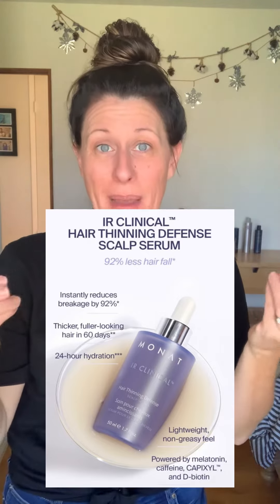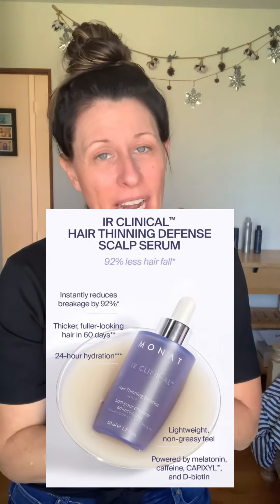Is your hair thinning?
Ok Friends, I put this scalp serum to the test for the past 60 days.
This is the IR Clinical Hair Thinning Defense Scalp Serum .

Clinically proven to experience noticeable difference in 60 days.
Reduces hair fall by 92%
Adds hydration & nutrients to the scalp to support growth and goodness.

I found that it works best with the IR Clinical System (shampoo/conditioner/serum). The shampoo and conditioner are my favorite for thickening and fullness. Plus the rosemary and mint scent is fabulous, not over-powering as some tend to be.

You can read more about it below: just know that is retail prices you see (I have the insider tips to help you get it for less)

What are your hair concerns? I would love to customize a healthy hair routine specific to your hair needs
 - Deanna